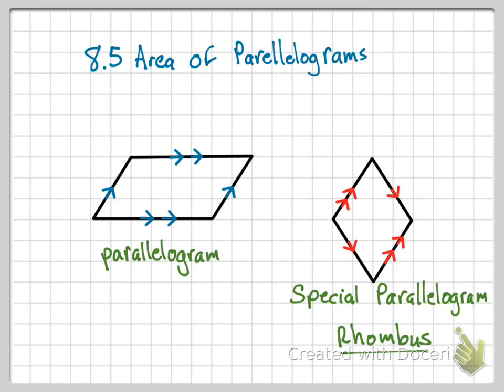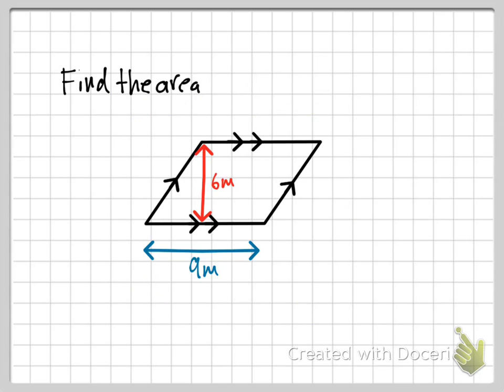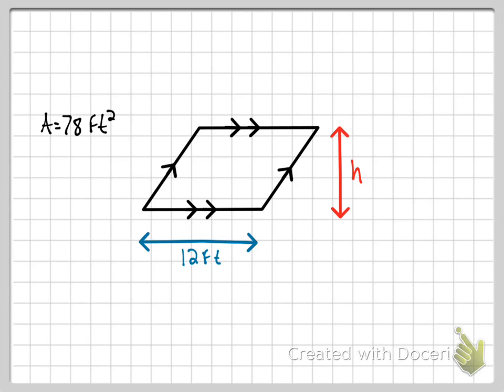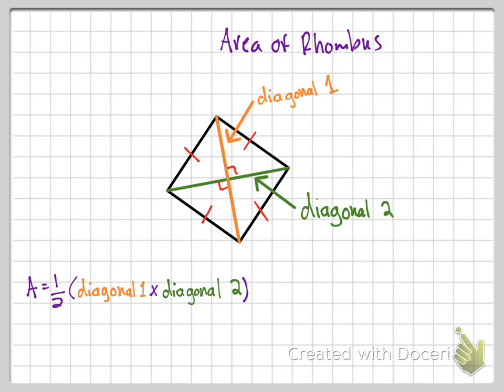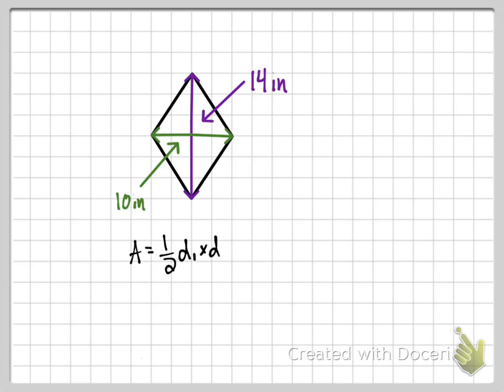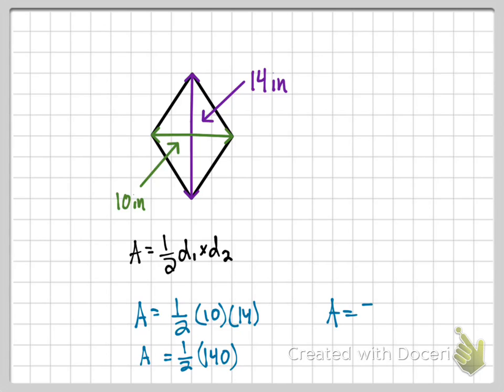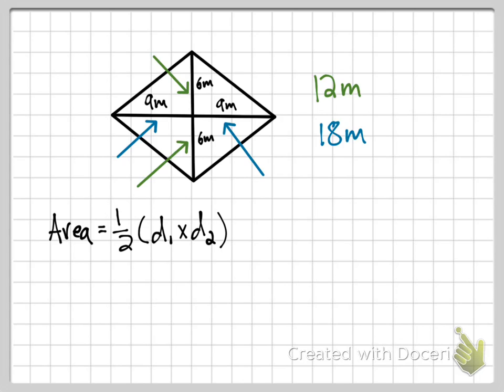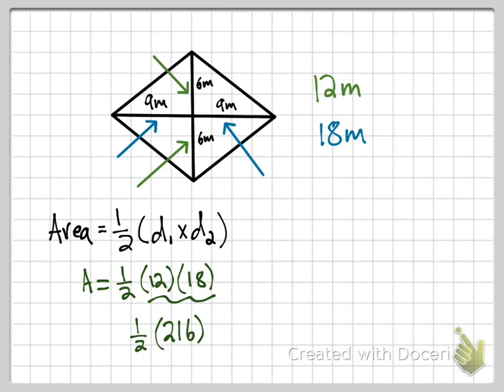8.5 Area of Parallelograms